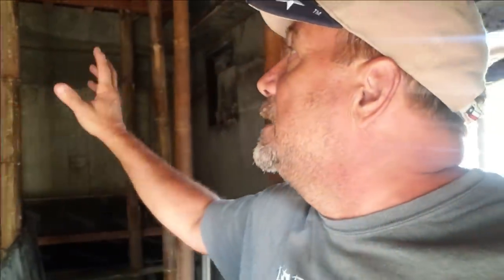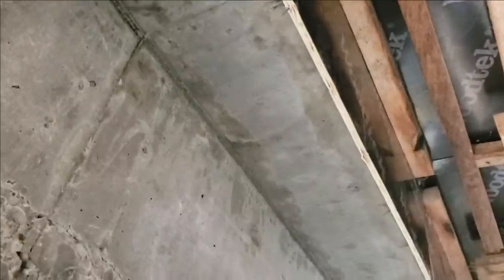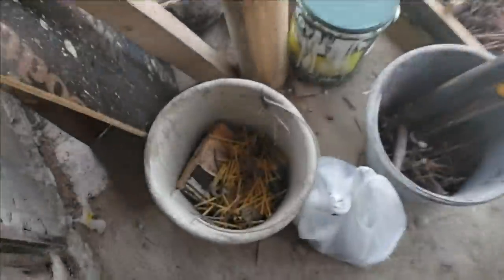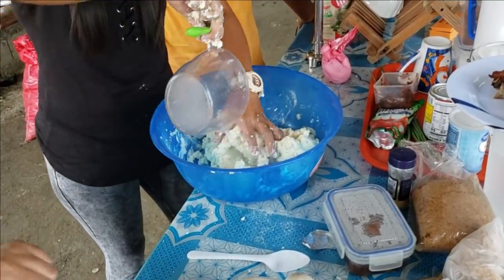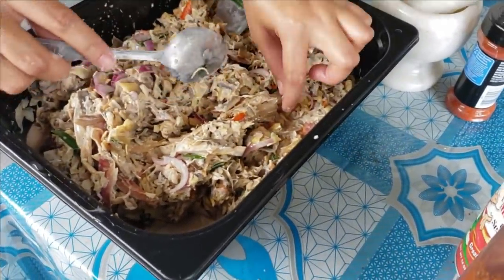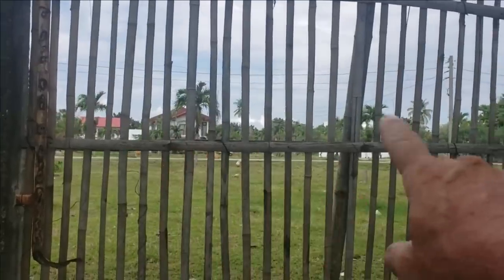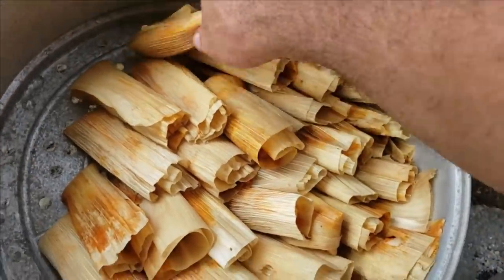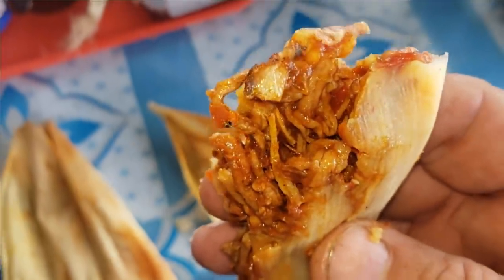Philippines Beach House Build Day 142 :Bacolod-style Ensalada , Mexican Pork Tamales while Building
Today while the guys do some house work and subdivision care the ladies work making wonderful dishes. Melinda makes authentic Mexican Pork Tamales steamed over a wood and charcoal fire. She has her nieces helping and teaches her sister in law Jonalyn how to make them at the same time. Meanwhile the ladies share in making Bacolod-style Ensalada (salad) with the main ingredients being fresh coconut milk rendered from fresh ground coconut and banana Heart ( bloom) Below is the recipe.
At the same time everyone works stripping forms and bamboo. Build bamboo fence panels, cutting trees and enjoy life by the beach here in the Philippines. Blessed Life.

Bacolod-style Ensalada

Ingredients

     2 cup banana heart trimmed and thinly sliced
    1/2 cup shallots sliced
    1/2 cup tomatoes thinly sliced
    1 finger chili thinly sliced
    1/2 cup (or more) coconut milk
    kalamansi juice to taste
    sliced scallions to garnish

Instructions

    Blanch the sliced banana heart in salted boiling water for about two minutes. Strain, dump in a bowl of iced water to refresh, strain and squeeze to remove excess water.
    In a mixing bowl, toss together the squeezed banana heart, shallots, tomatoes and chili.
    Pour in the coconut milk. Toss. Season with salt and pepper. Add just enough kalamansi juice to create a good contrast with the sweet creamy coconut milk.
    Cover the bowl with cling film and let sit in the fridge for at least 10 minutes to allow the flavors to blend.

We are a Fil Am couple sharing our lives between living in Texas USA and Panay Island Philippines. We should dealing with two different cultures. We share building our solid concrete  cast in place home. Exploring and seeking new things. We hope you enjoy and join to be a apart of a bigger family here on this channel.